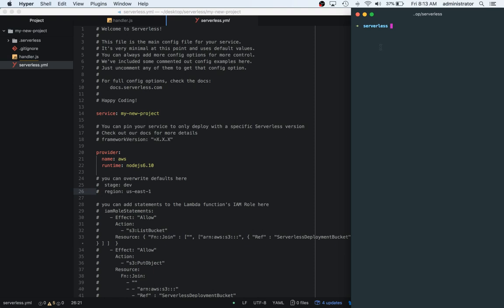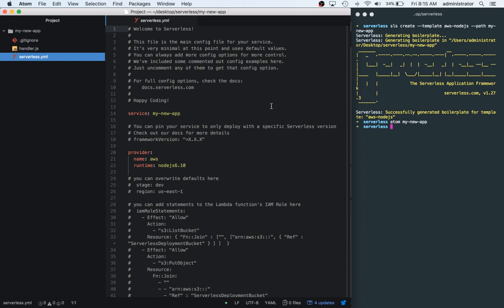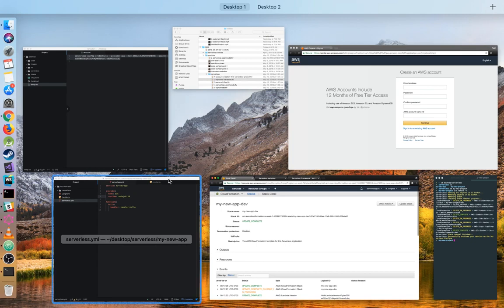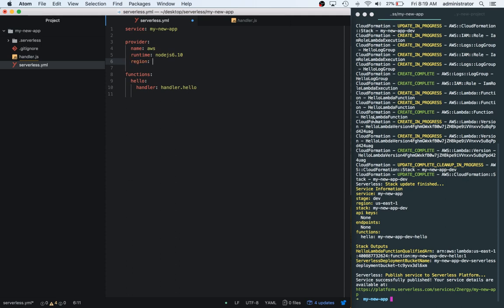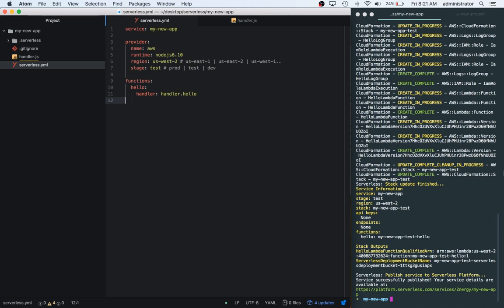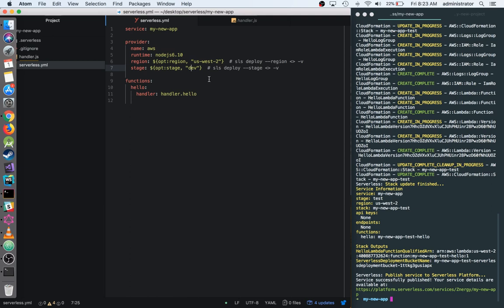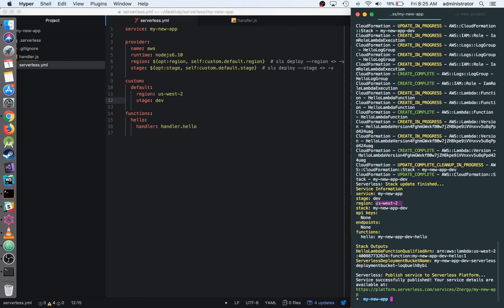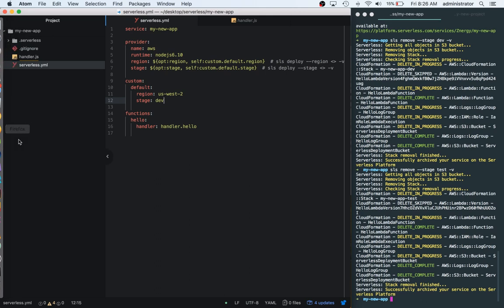Serverless Intro, part two: Dynamic Variables